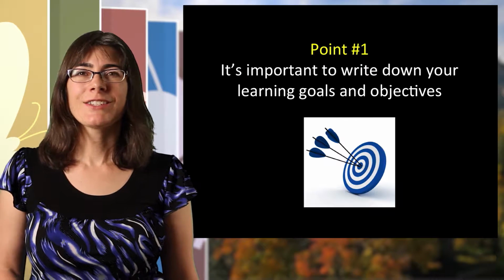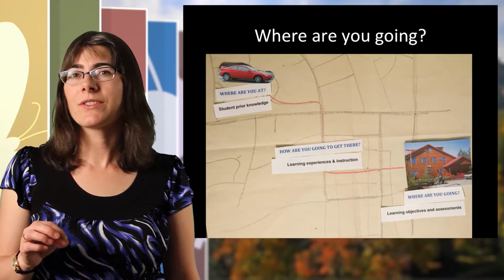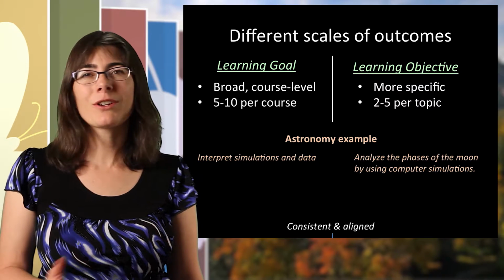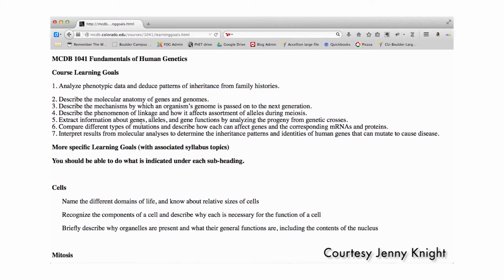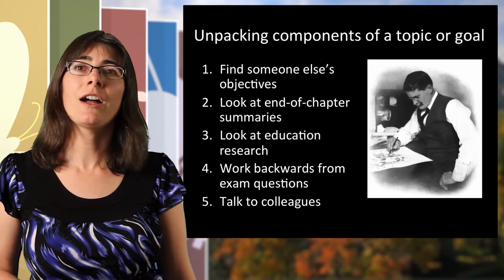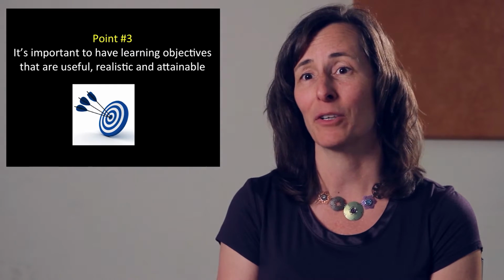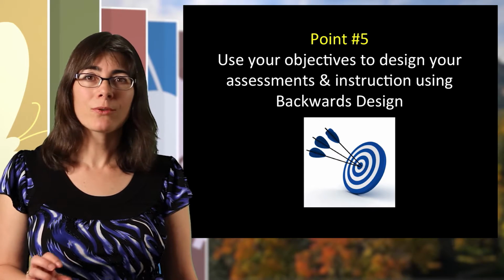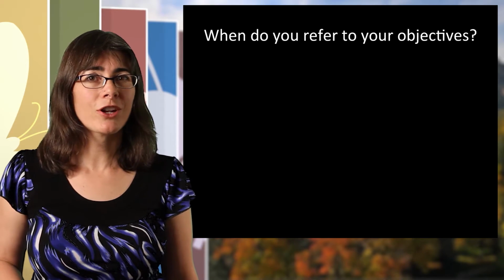CIRTL1x_M3_video_3.6.2 Final Thoughts Tips and Tricks_v1.mp4